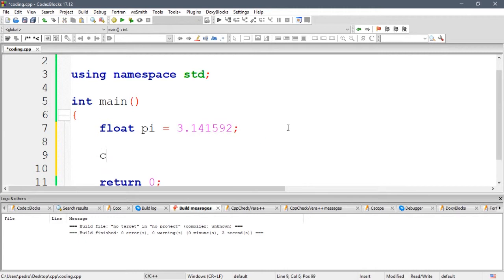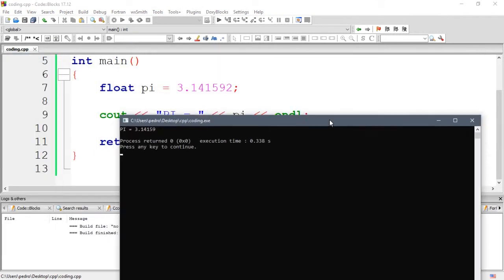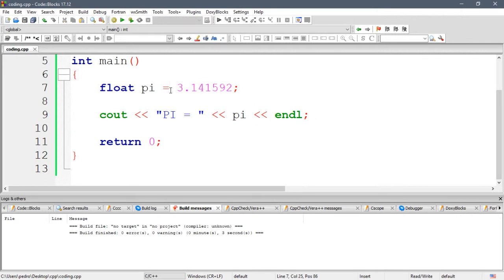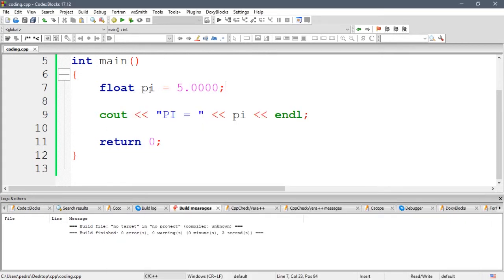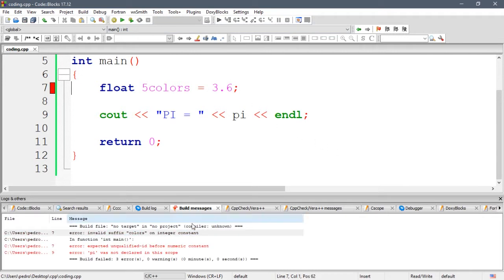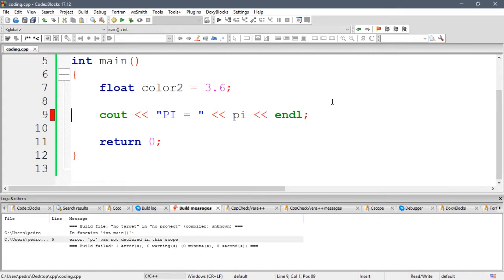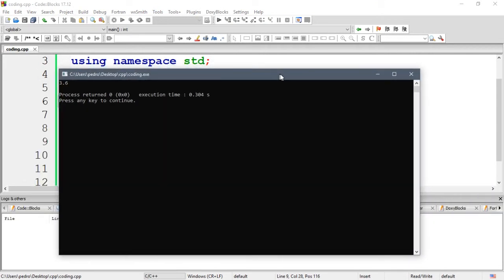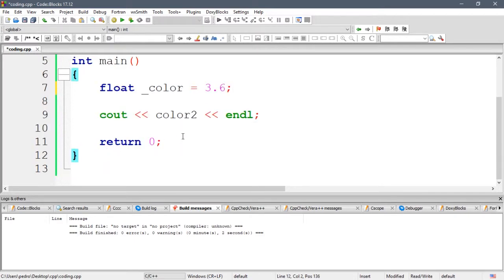C++ Tutorial #6 - Data Type Float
Hi guys! Welcome to another video, in this video we'll talk about data types, float in this case.